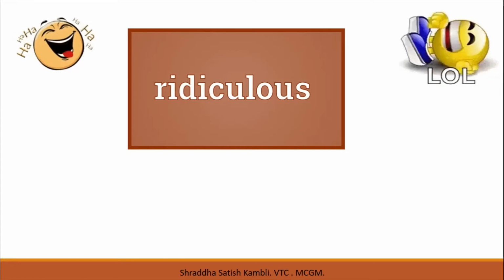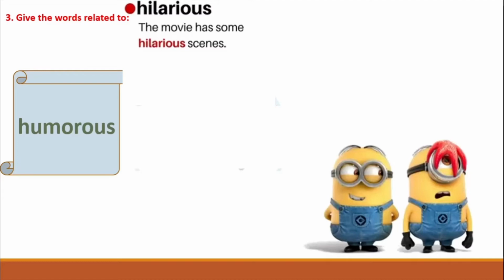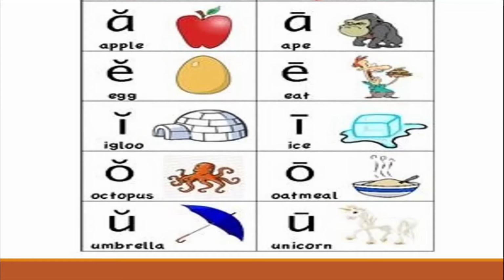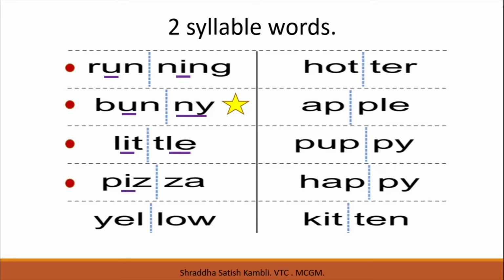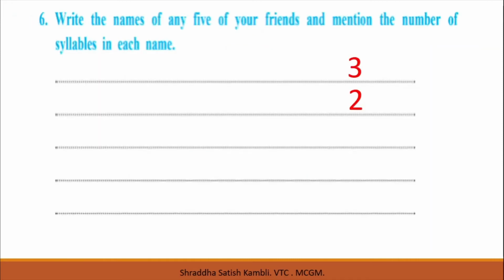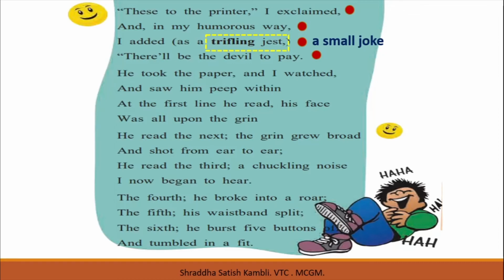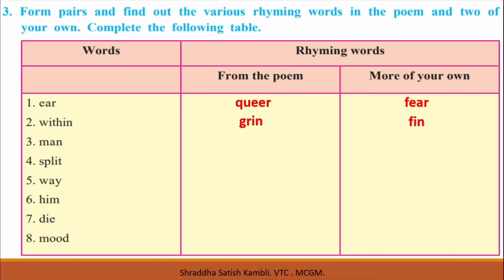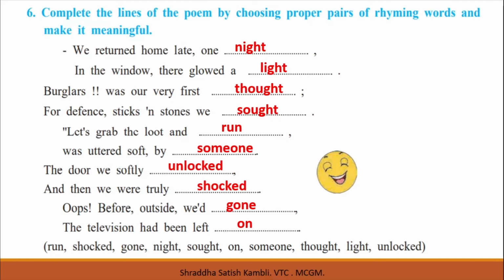Std. : 10th. English. Lesson 4 4. The height of the Ridiculous. Shraddha Satish Kambli.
Medium : English.
Std. : 10th.
Subject : English.
Topic : Lesson 4 4. The height of the Ridiculous.
Teacher : Shraddha Satish Kambli.